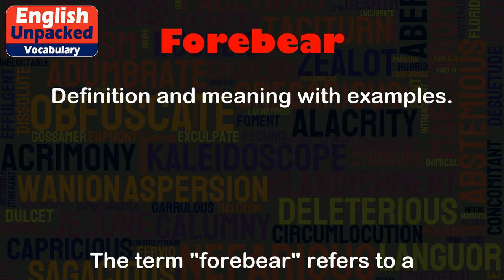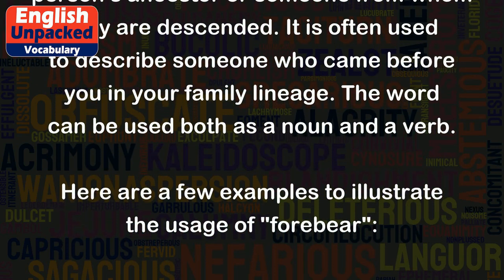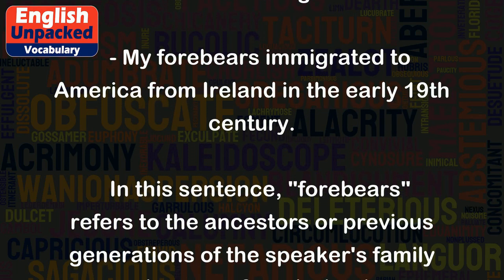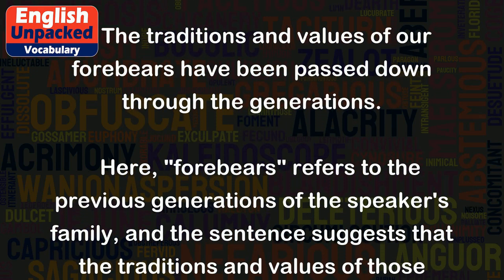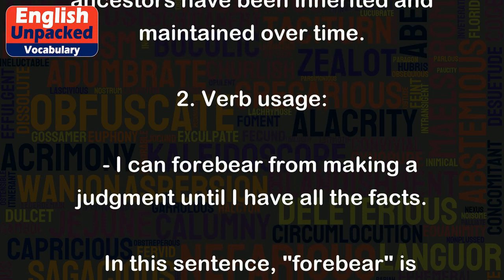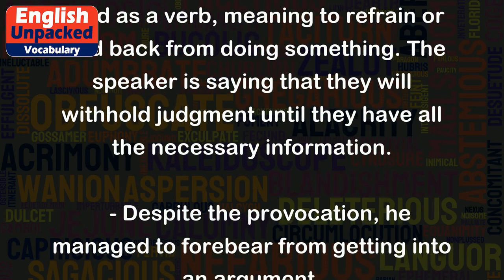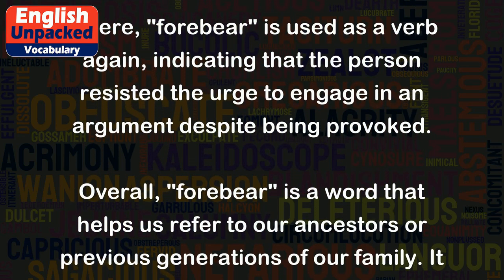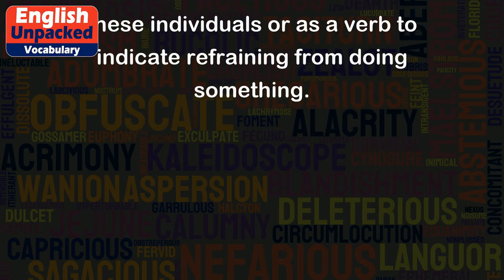Forebear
The term "forebear" refers to a person's ancestor or someone from whom they are descended. It is often used to describe someone who came before you in your family lineage. The word can be used both as a noun and a verb.
Here are a few examples to illustrate the usage of "forebear":
1. Noun usage:
   - My forebears immigrated to America from Ireland in the early 19th century.
   In this sentence, "forebears" refers to the ancestors or previous generations of the speaker's family who came from Ireland.
   - The traditions and values of our forebears have been passed down through the generations.
   Here, "forebears" refers to the previous generations of the speaker's family, and the sentence suggests that the traditions and values of those ancestors have been inherited and maintained over time.
2. Verb usage:
   - I can forebear from making a judgment until I have all the facts.
   In this sentence, "forebear" is used as a verb, meaning to refrain or hold back from doing something. The speaker is saying that they will withhold judgment until they have all the necessary information.
   - Despite the provocation, he managed to forebear from getting into an argument.
   Here, "forebear" is used as a verb again, indicating that the person resisted the urge to engage in an argument despite being provoked.
Overall, "forebear" is a word that helps us refer to our ancestors or previous generations of our family. It can be used as a noun to describe these individuals or as a verb to indicate refraining from doing something.